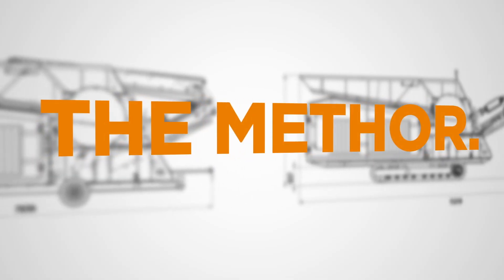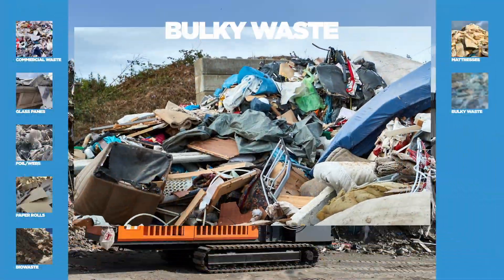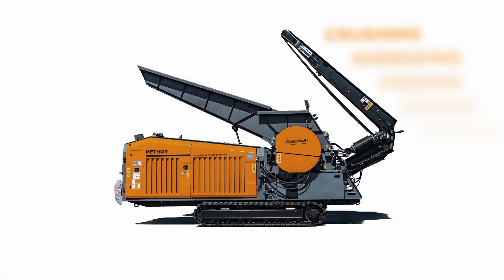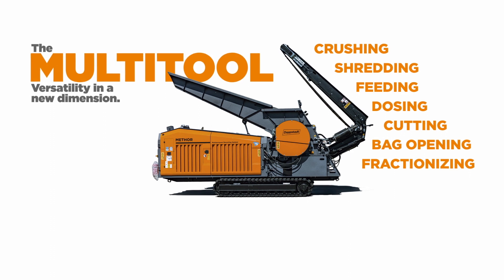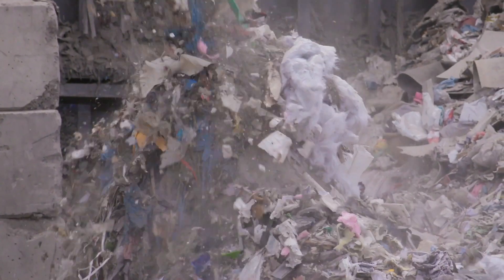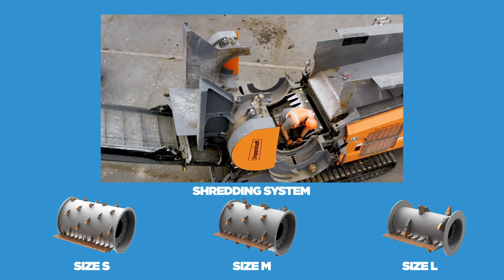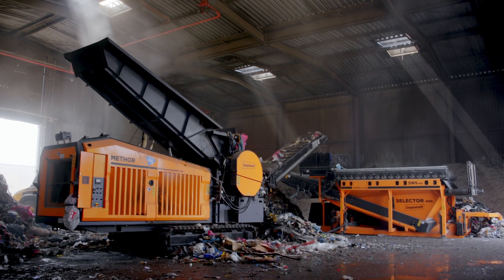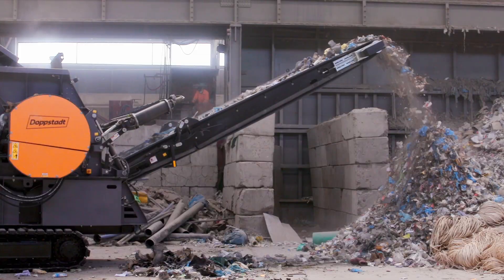METHOR - The Multipurpose Recycling System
With the METHOR as a universal machine we have come up to our customers’ requirements. Thus it is used in many steps of the recycling processes today. In principle, the METHOR is the Toolbox among the shredders of our product range.
Whether bag opening, dosing, charging, disintegration, crushing or cutting: The METHOR with its contaminant-resistant processing system offers a very wide range of uses and applications.